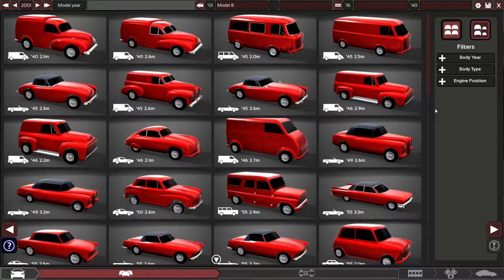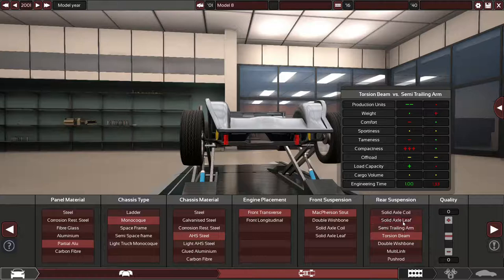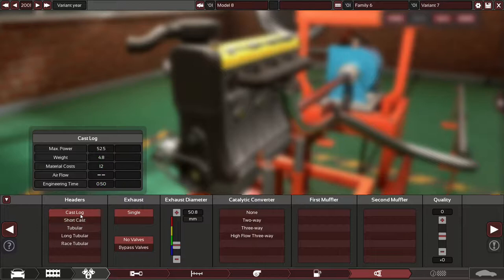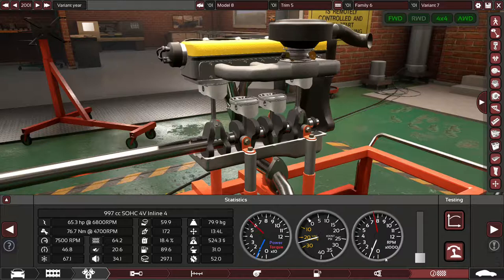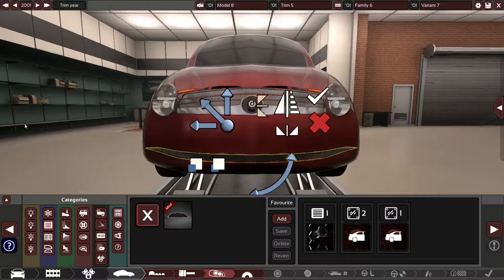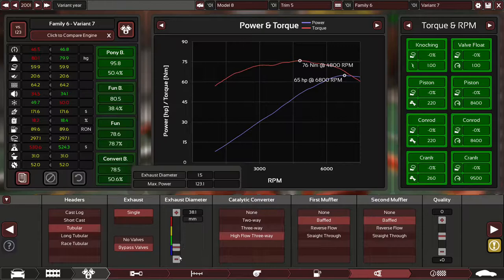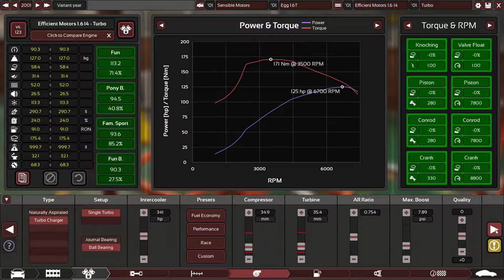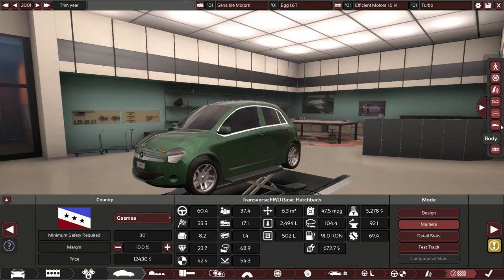Building A 2001 Mini Competitor In Automation (the car company tycoon game)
Today I attempt to create a car that can compete with the 2001 new Mini in Automation.

Please Note:

If you are able to rate my video I would be greatly appreciative.